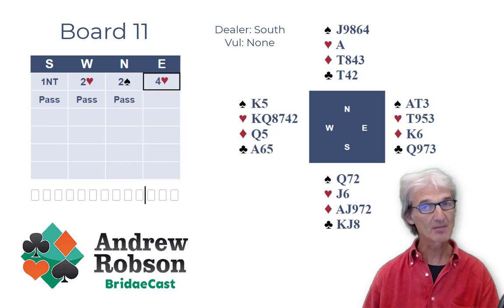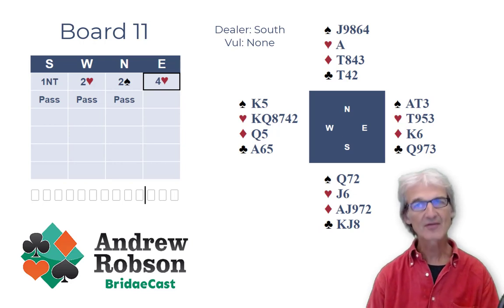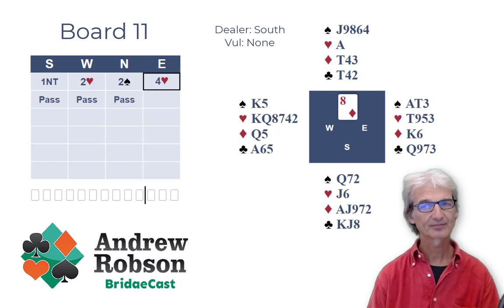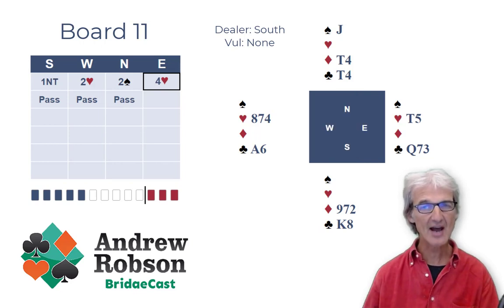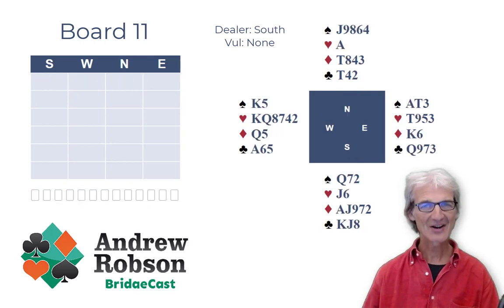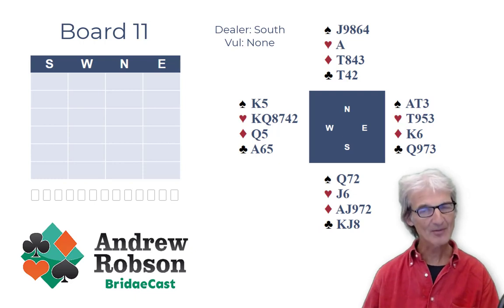A deal with Andrew, taken from ARB online duplicate 90.